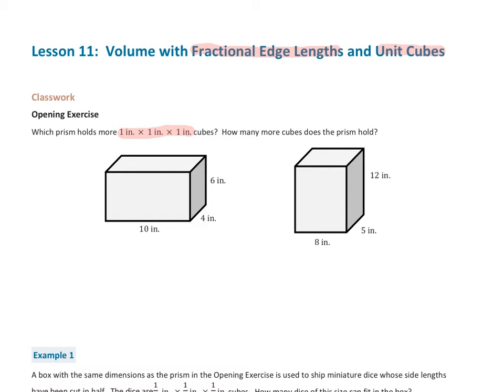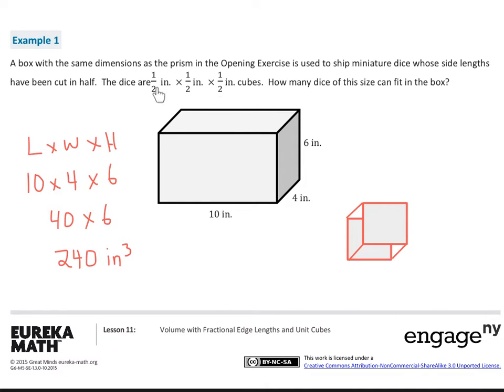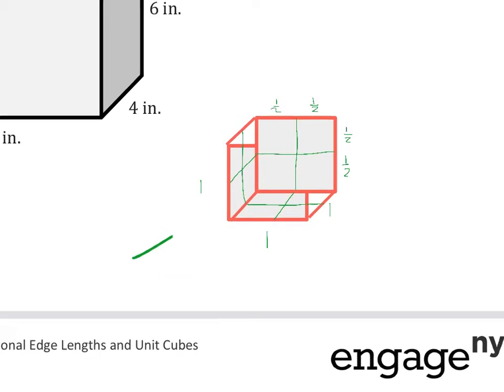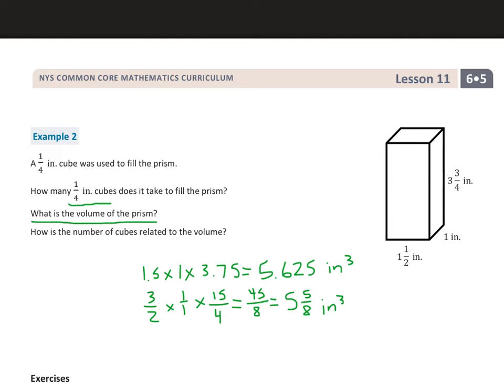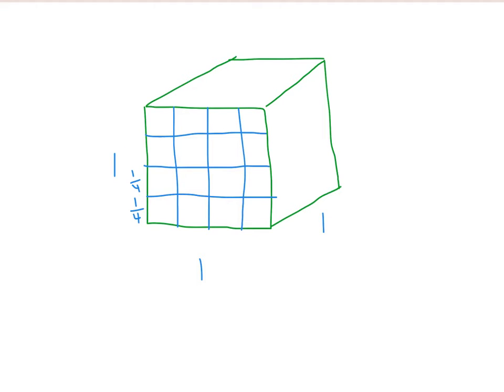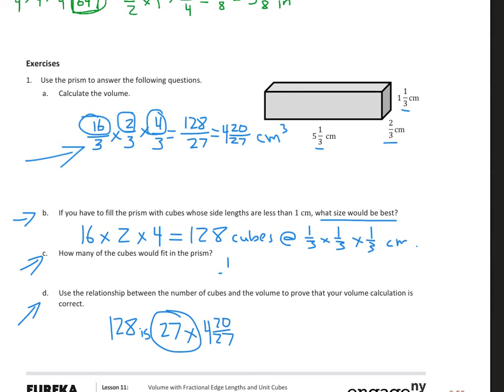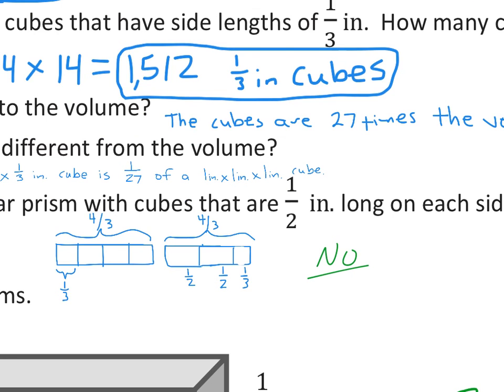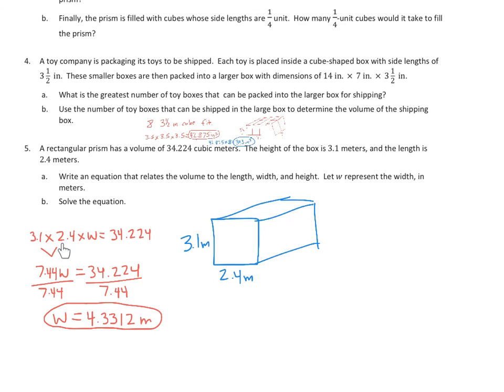G6. M5. L11